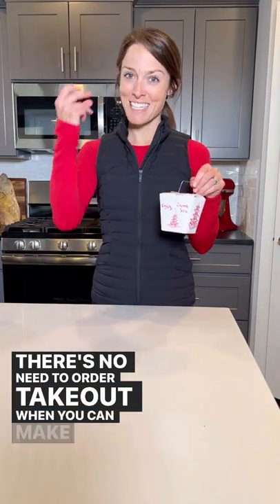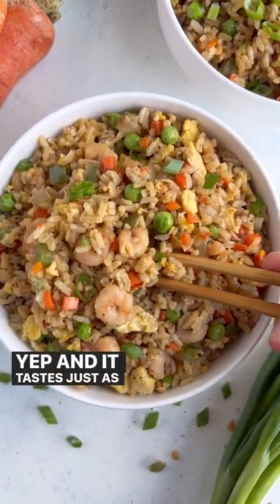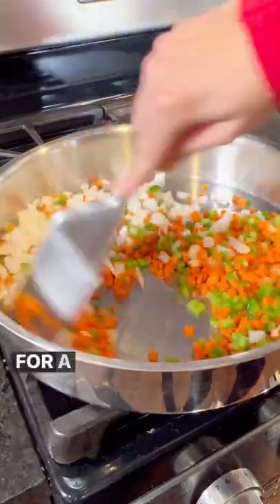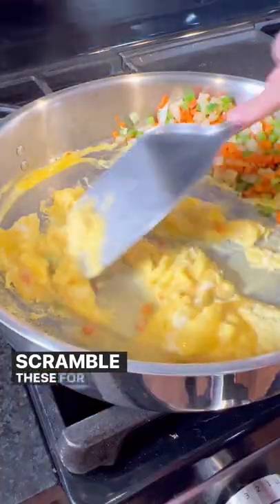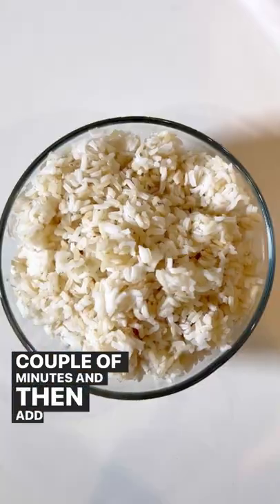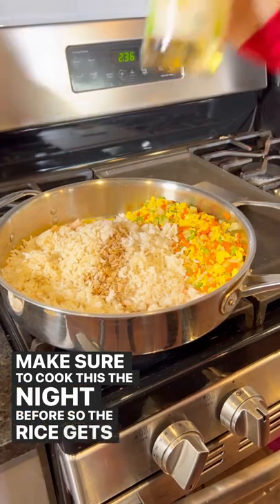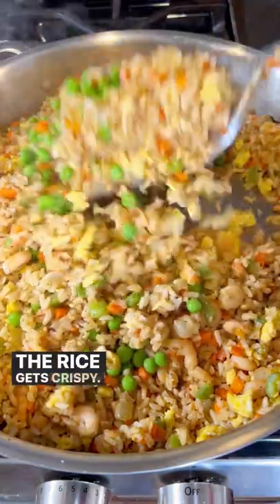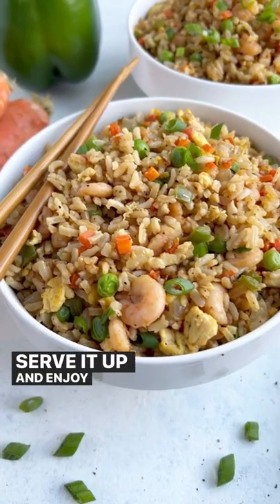Shrimp Fried Rice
By learning how to make Shrimp Fried Rice at home, you can skip the takeout lines while still enjoying the best Chinese food in less than 30 minutes! Leftover rice is stir-fried in a healthy oil alongside shrimp, eggs, vegetables, and a delicious Asian sauce until crispy. Delightfully fresh and flavorful, this one-pan recipe will always prove a hit for dinner, no matter the occasion!